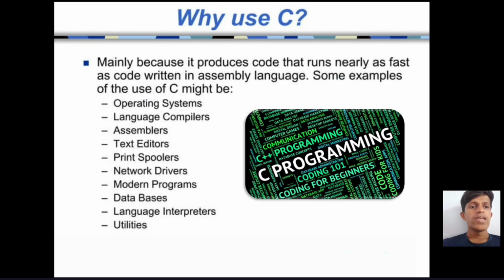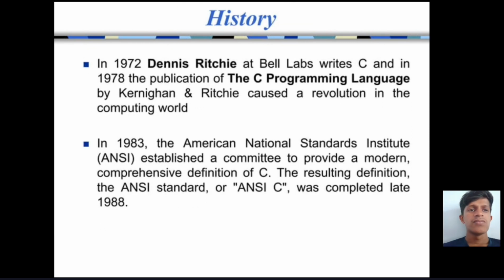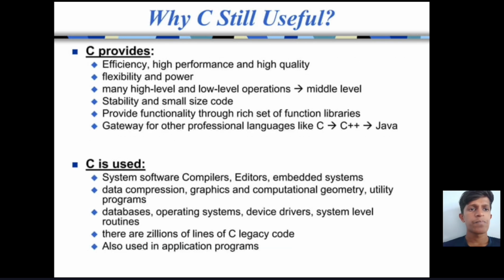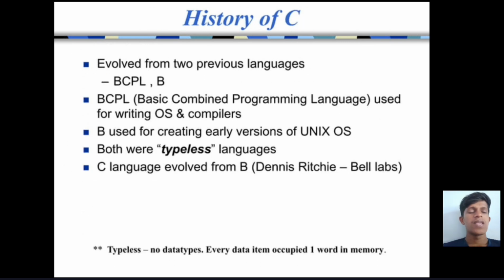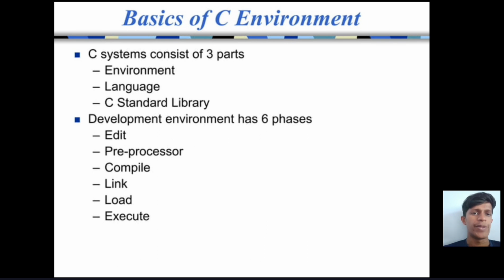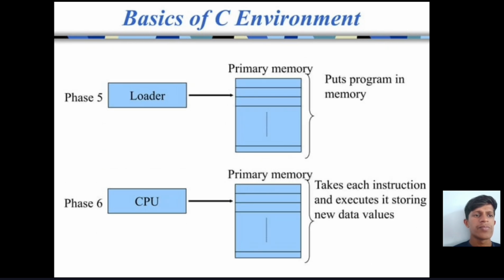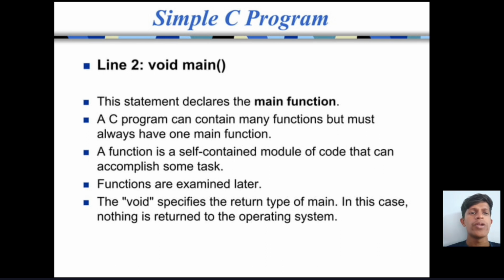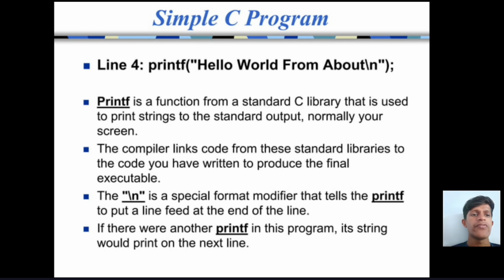Introduction to c programming